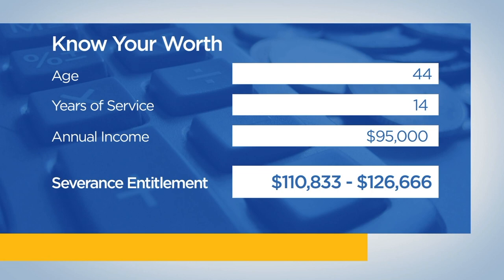Car Salesperson Severance: $95,000 Salary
What could your severance entitlements look like if you were let go from your job right now? Employment Lawyer Lior Samfiru examines severance pay for somebody making $95,000 in car sales.